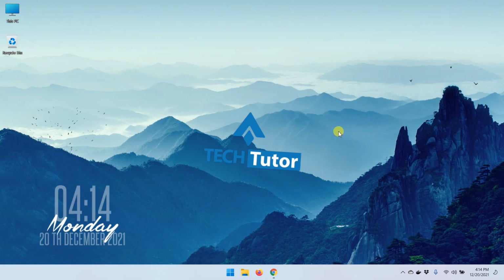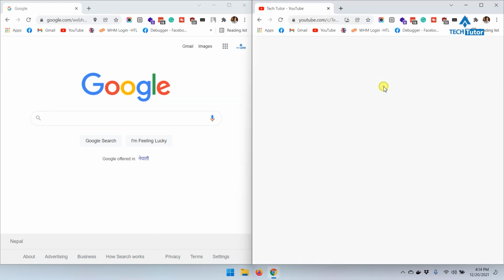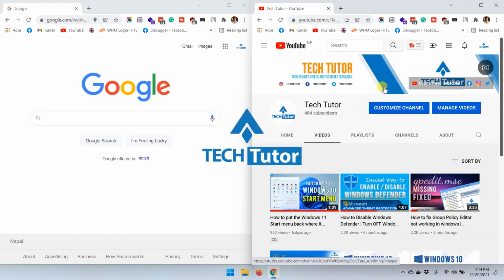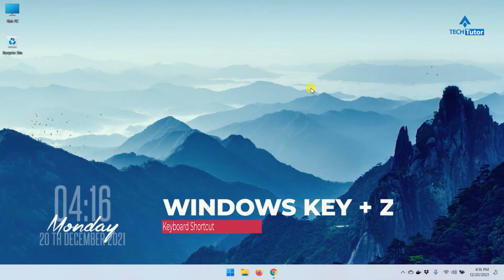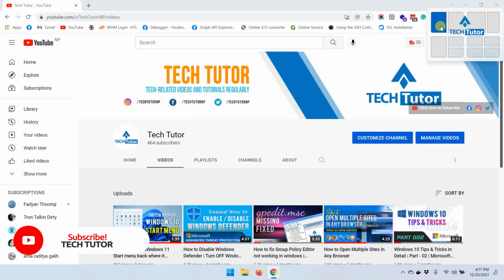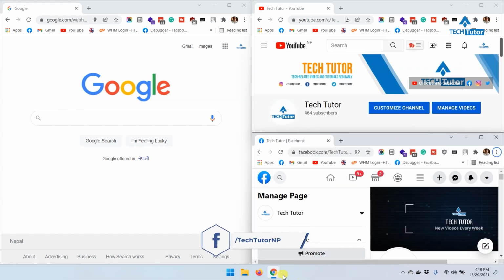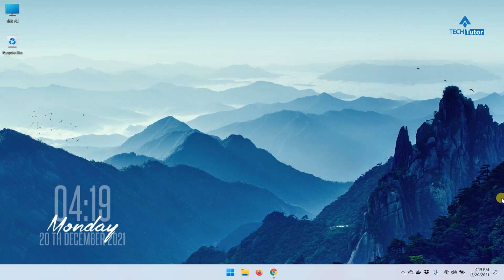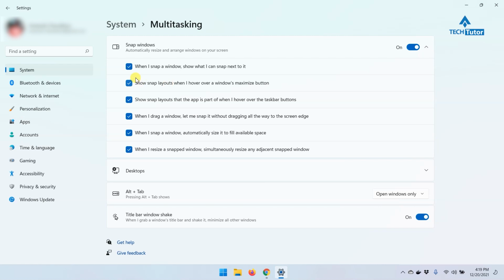Organize your active apps in a Single Click | Windows 11 Best New Feature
Windows 11 comes with a new feature called "Snap Layouts" that appears hovering over the maximize button to snap windows on the screen. In this video, we show you how to use Snap Layouts and how to enable or disable the feature.

Table of contents:
00:00 Wear Masks, Save Lives!
00:04 Contents Intro
00:20 Paid Promotion / Khalichha.com
00:24 Windows 11 Snap Layouts
01:15 Enable or disable Snap Layouts
01:52 End Screen / Thanks For Watching